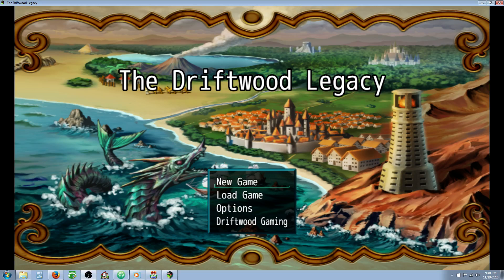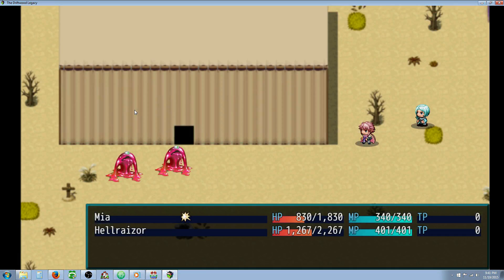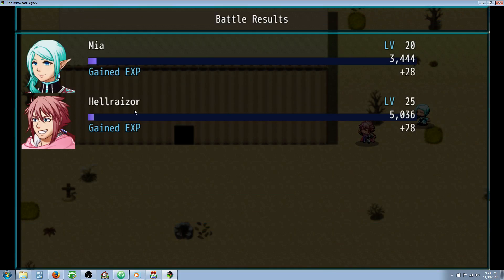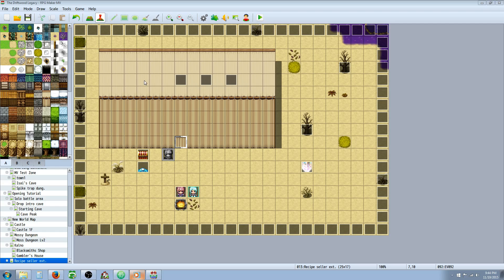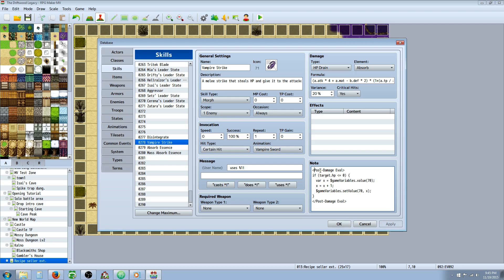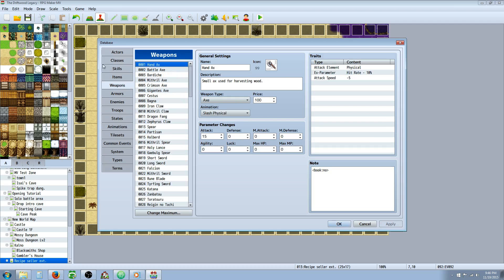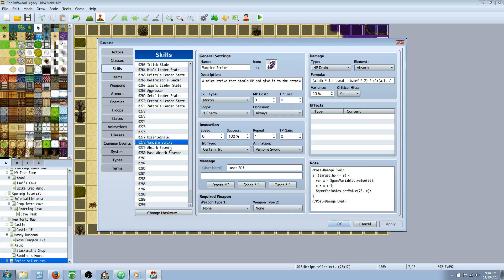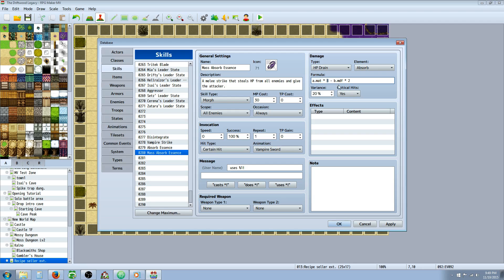RPG Maker MV Vampiric Sword Tutorial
Hello everyone in this special request RPG Maker MV tutorial I will show you how to make the Vampire Sword. This sword gets stronger every time it lands the killing blow on an enemy. It will increase damage and drain more life as it gets stronger. In this video I show you how to create skills and use eval note tags with Yanfly's scripts. :)

---Yanfly's amazing scripts are here.
(You will need the core engine, battle core engine, equip core and skill core for these)